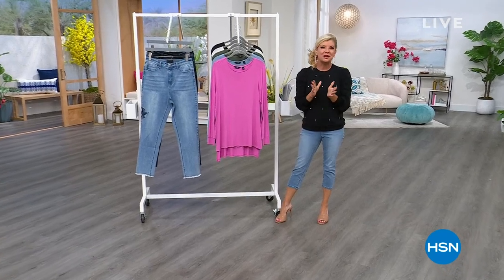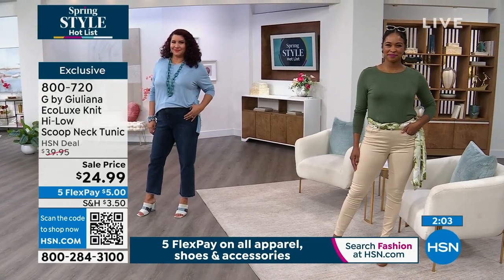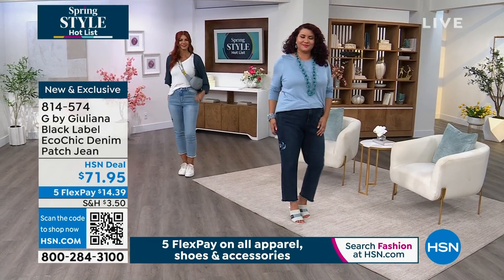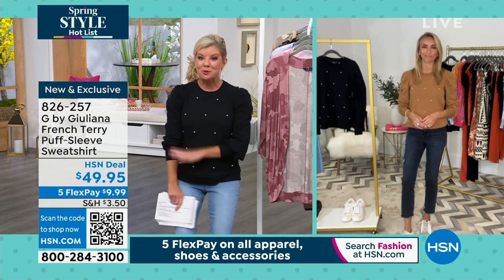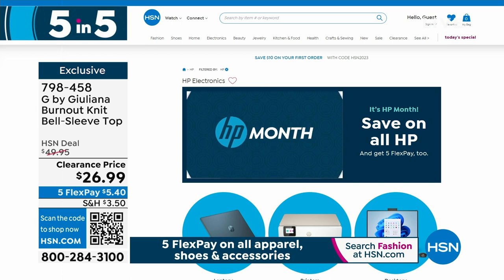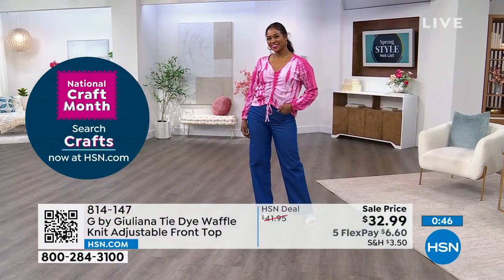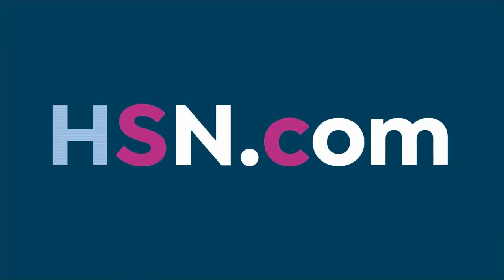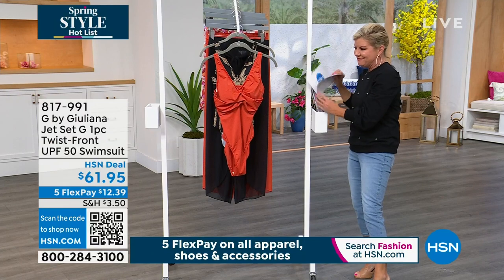HSN | G by Giuliana Rancic Fashions 03.30.2023 - 03 PM